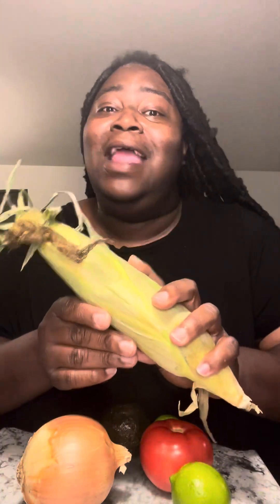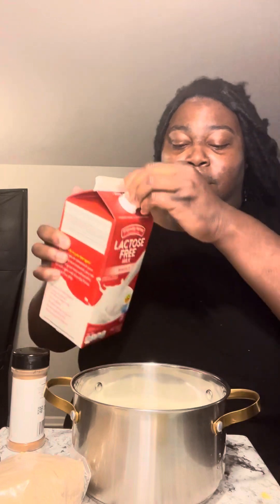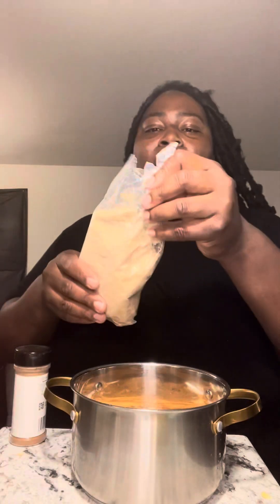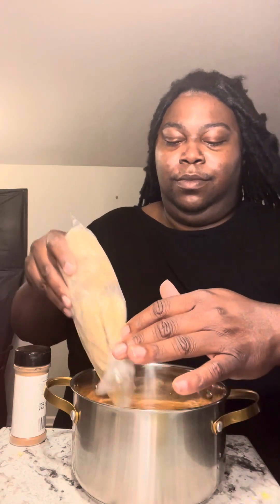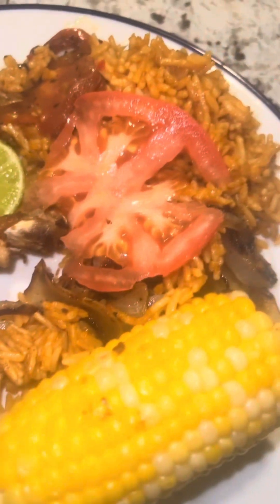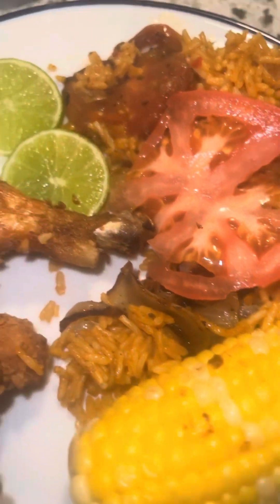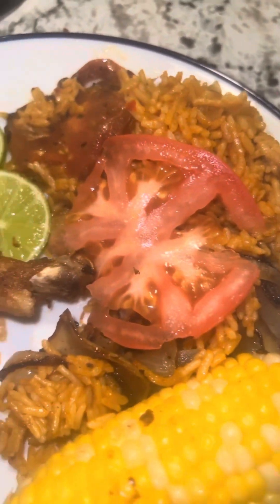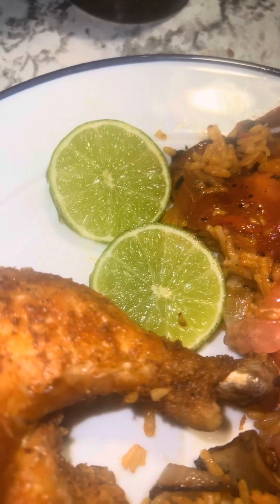Flashbacks Corn on the cob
Hey y’all who remembers sitting on the front porch and cleaning corn!